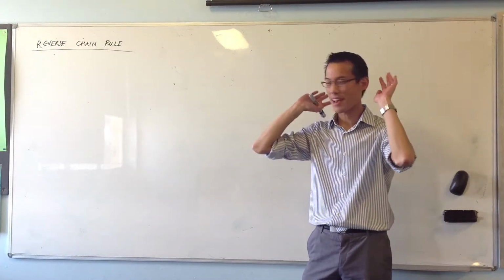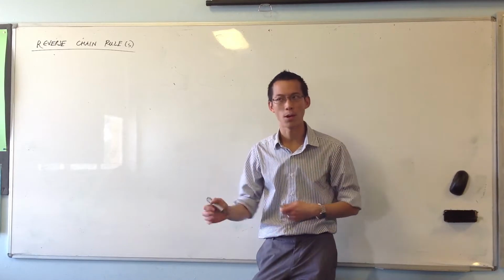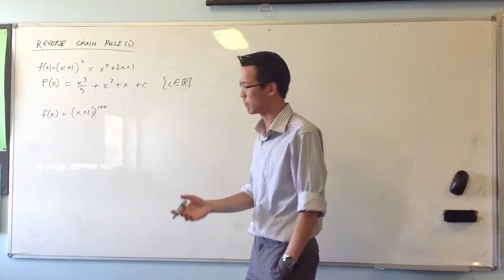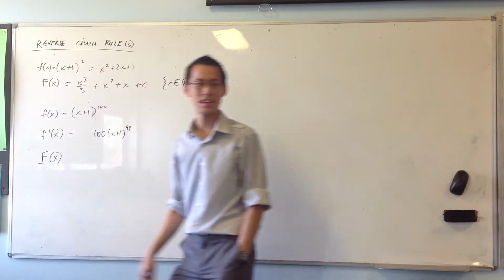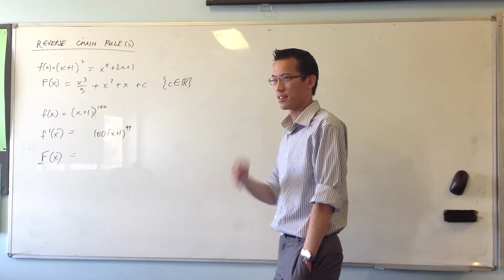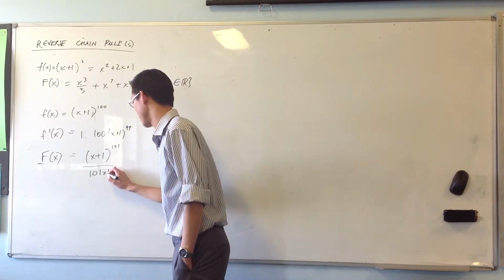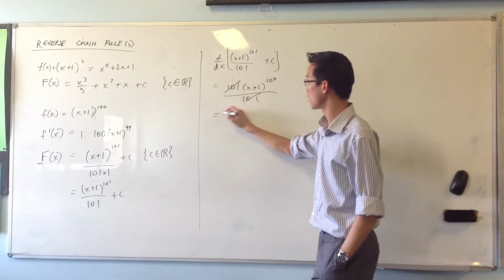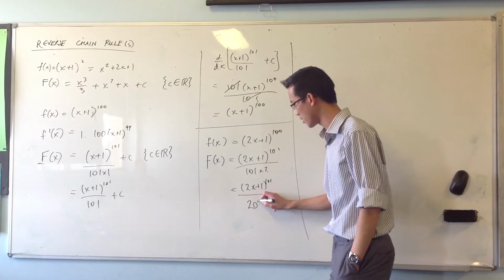Reverse Chain Rule for Polynomials: Basic Examples